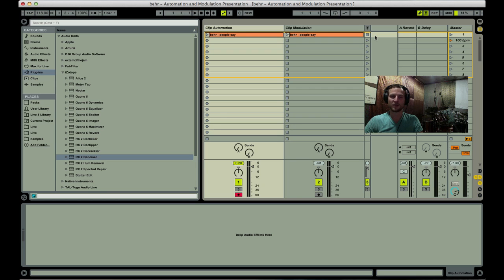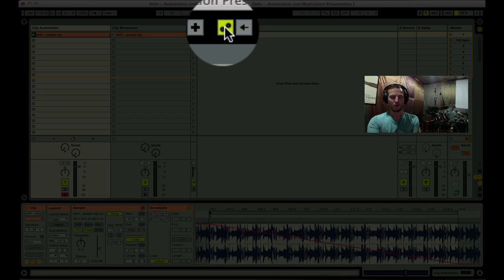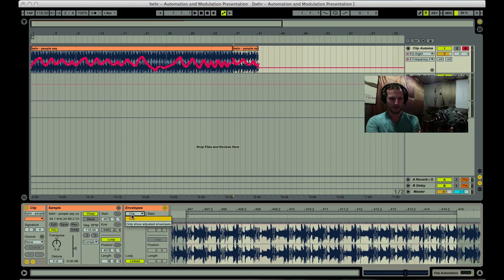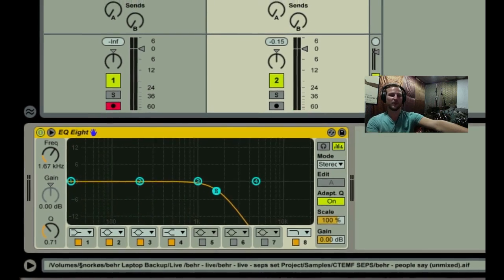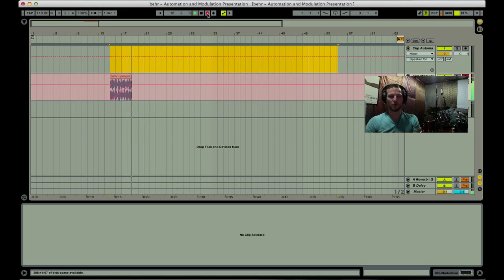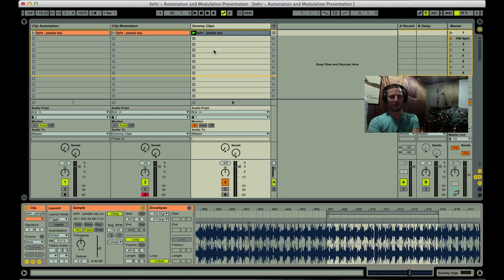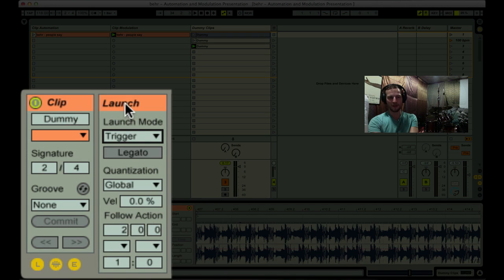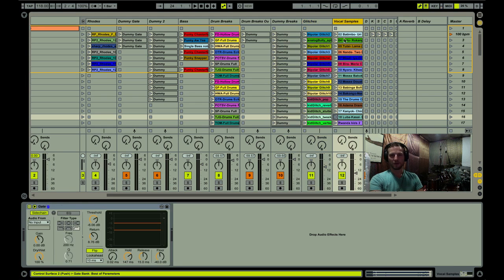Automation, Modulation Tutorial, Follow Actions and Dummy Clips in Ableton Live - Emile Hoogenhout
Ableton Certified Trainer Emile Hoogenhout explains the fundamental differences between Automation and Modulation both in the Session View and the Arrangement View in Ableton Live 9. With these concepts translated, the incorporation of Follow Actions and Dummy Clips is where the endless possibilities and the great power of Ableton live 9 are uncovered. With a greater understanding of these very important techniques it will be invaluable to your growth in your music production both for live performances and in a studio situation.